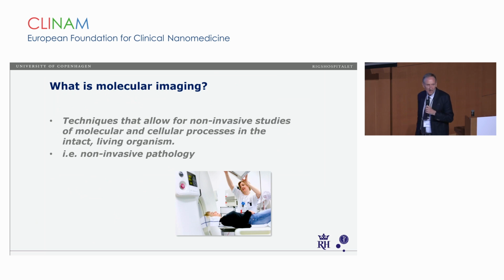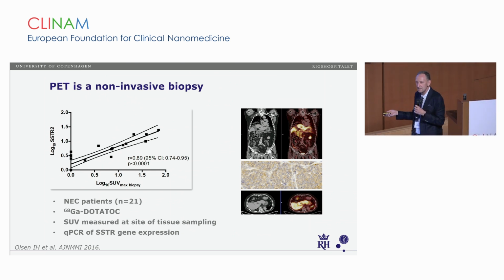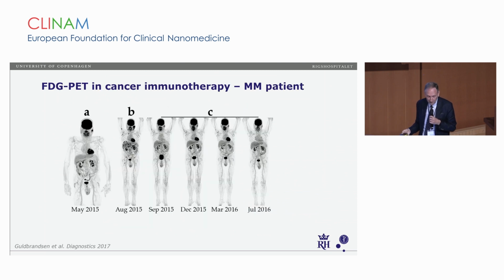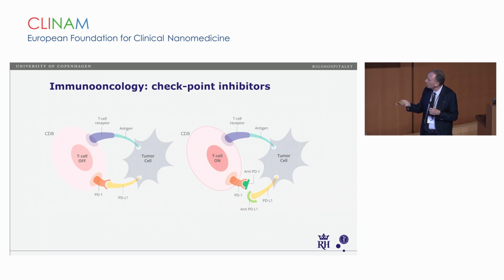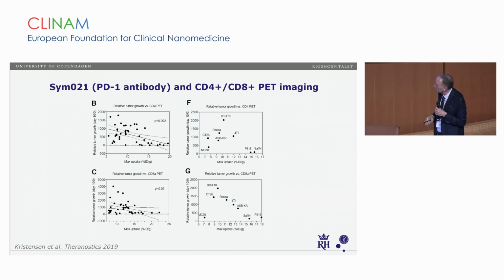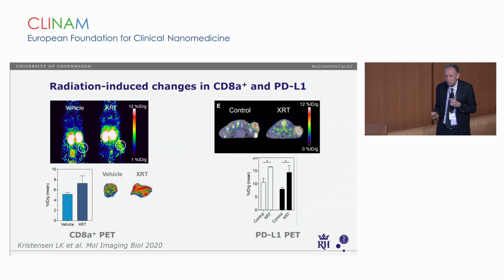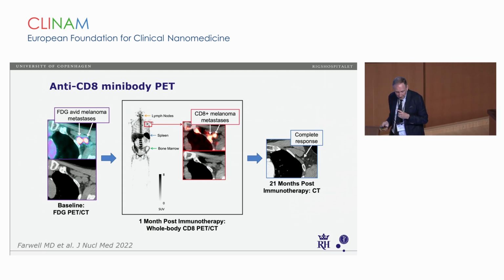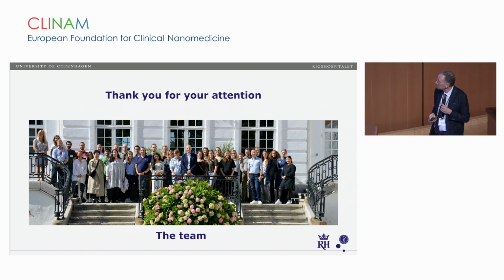4 2 Andreas Kjaer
The Role of PET and Radionuclide Therapy in Cancer Immunotherapy
Prof. Dr. med. Andreas Kjaer, PhD, DMSc, Professor, chief physician, Department of Clinical Physiology, Nuclear Medicine & PET, Rigshospitalet, University of Copenhagen (DK)